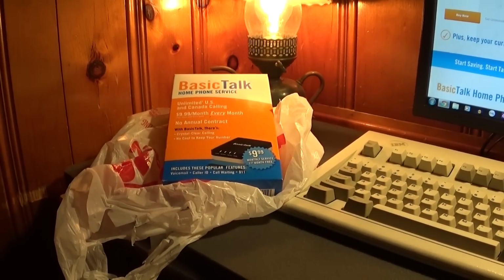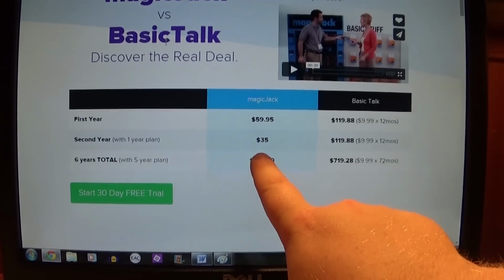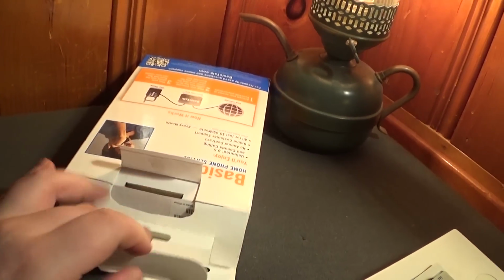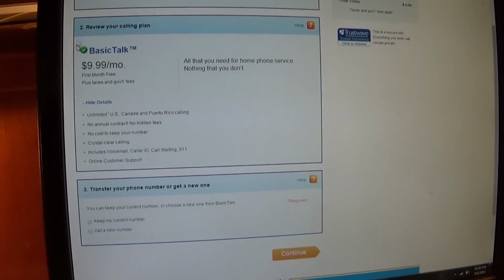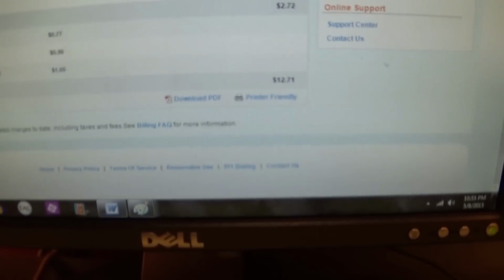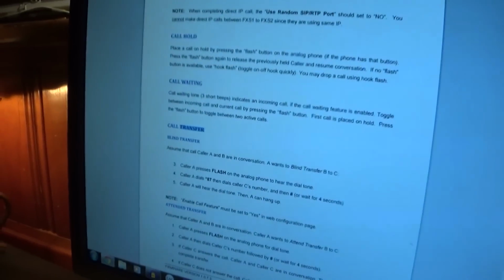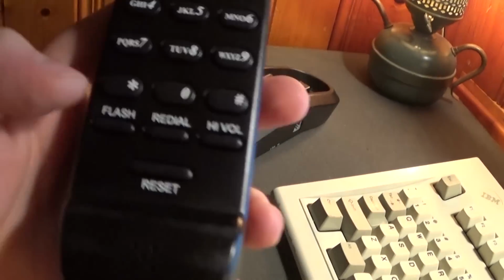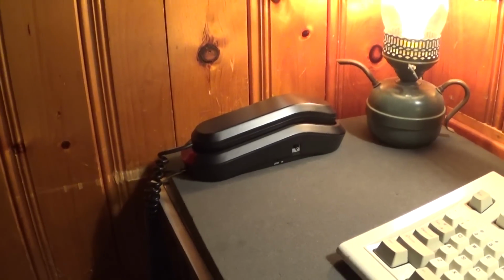BasicTalk VoIP Phone Service & ATA Overview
I purchased this BasicTalk analog telephone adapter purely to see if the service was all it's cracked up to be. While I still have a copper POTS landline I rely on heavily, I wanted to see if VoIP phone service would be a viable (and reliable) second phone line. Amazingly, the BasicTalk service allows you to replicate a traditional landline's behavior by disable voicemail and call waiting, which is a feature I do like. There's even an unadvertised (and unsupported) call transfer feature! In the end, I ended up returning the BasicTalk ATA since I already have a traditional landline.